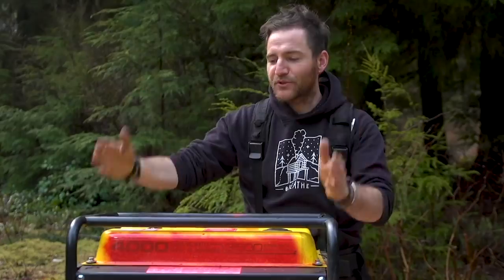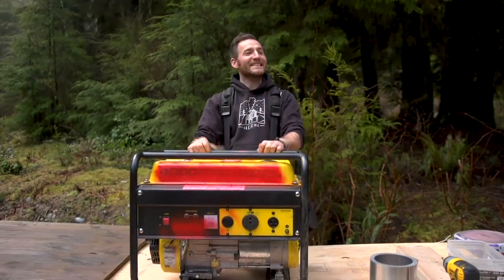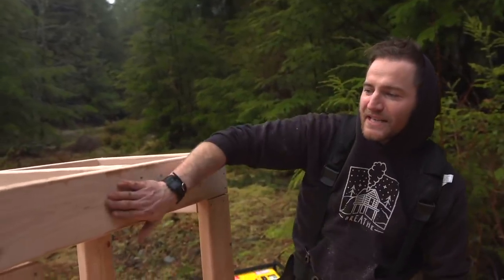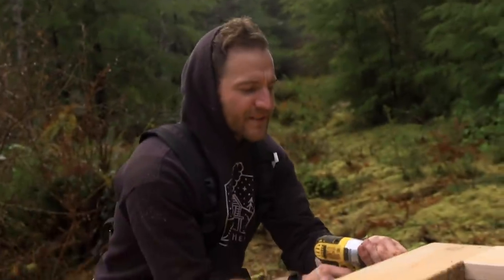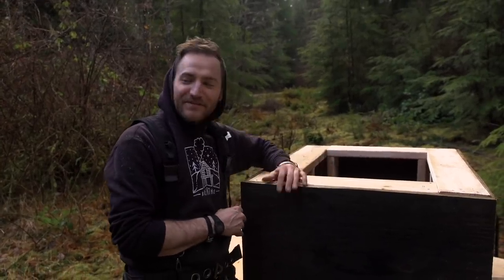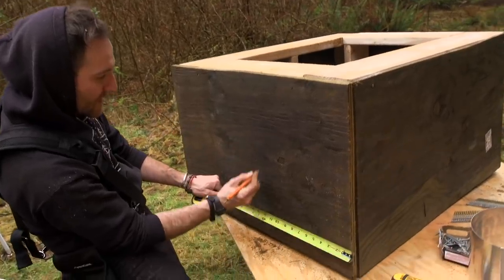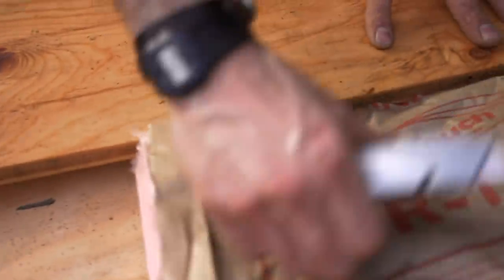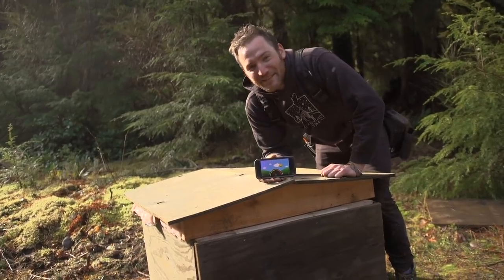Things I think I Know How to Do: Build a Generator Cabin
In this video I'll show you how to build a cabin for your generator to reduce some of the noise for way cheaper than it costs to buy a pre-insulated one!

As always, I don't believe in doing anything perfect and this generator cabin is no different, so don't be afraid to try to build your own!

Just be sure to make the exhaust port EXTRA large to avoid getting a vapor lock.